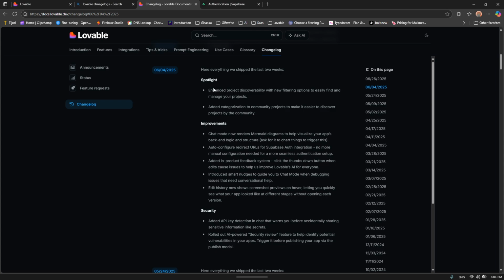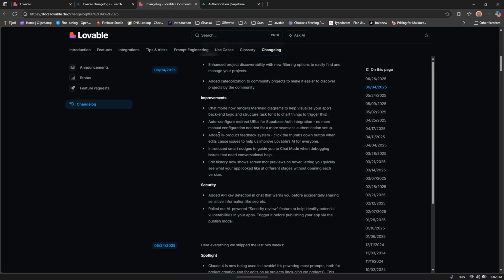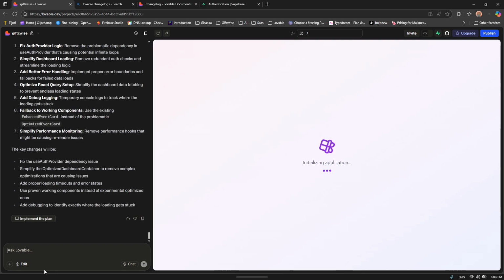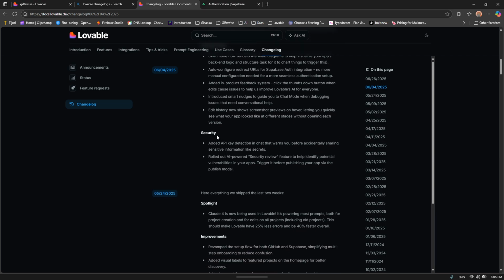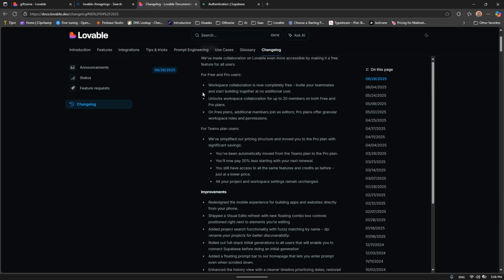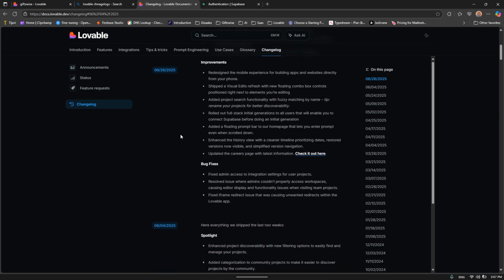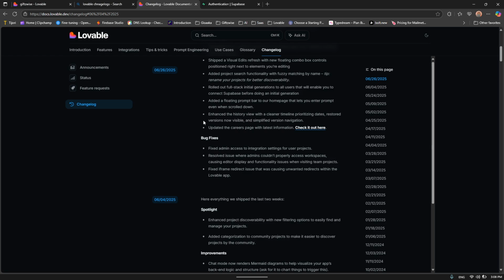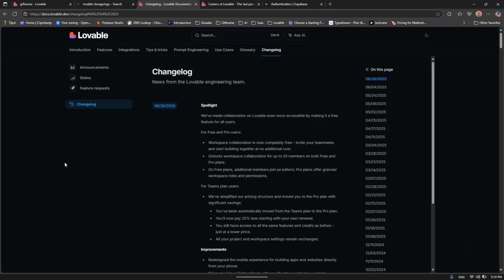June Update: Lovable.dev Just Got Better – New Features & Bug Fixes Explained!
In this video, I break down everything that’s new in Lovable.dev's June 2025 changelog – from exciting new features to major bug fixes and improvements. Whether you're building a micro-SaaS, a no-code MVP, or scaling your product, this update brings powerful changes that can level up your development game!

✅ What’s new in Lovable.dev
🐛 Key bugs squashed
⚙️ My take on how these changes affect your workflow
💬 Tips for using the new features smartly

💡 I also share personal insights as a Lovable.dev user building multiple products – from marketplaces to SaaS dashboards – using Lovable’s powerful visual builder + Supabase combo.